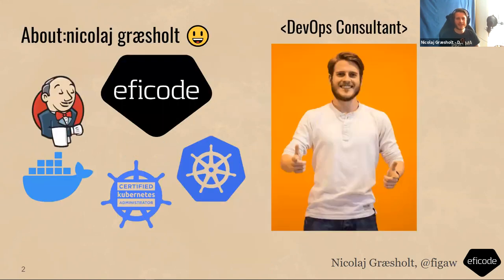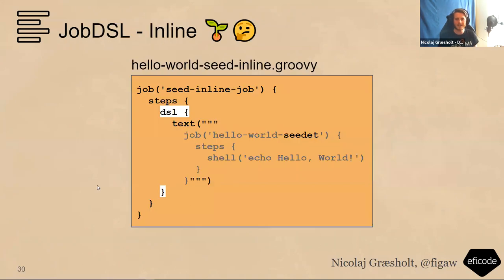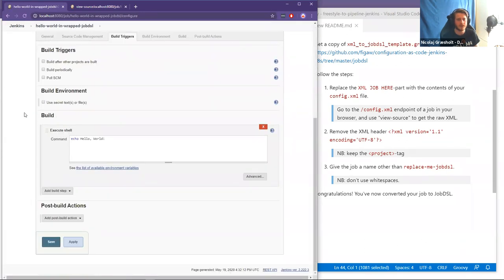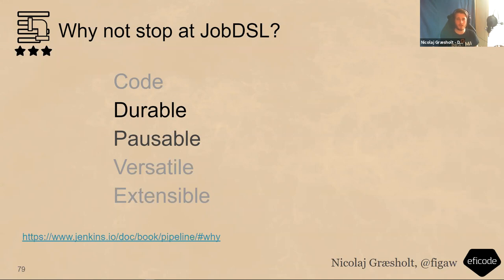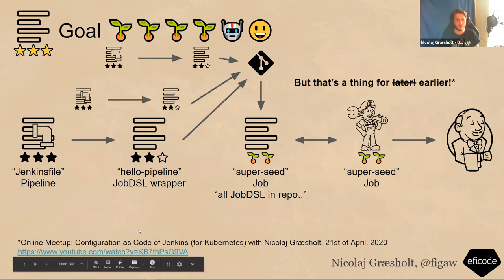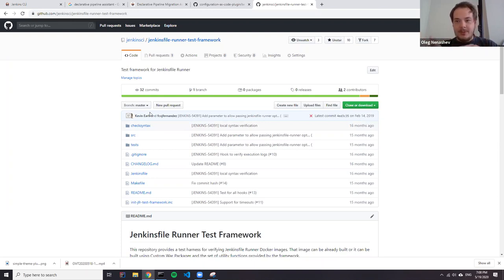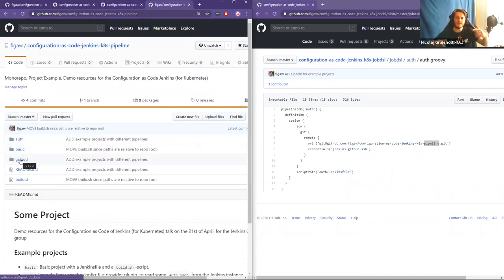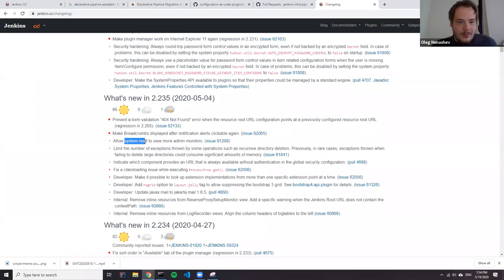Online Meetup: From Freestyle jobs to Pipeline, with JobDSL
Recording of the Online Jenkins Meetup on May 19, 2020. Presenter: Nicolaj Græsholt, Eficode Praqma. Journey with Nicolaj, as he talks about the pains of managing a manually configured job in Jenkins; converts a Freestyle Job to JobDSL, instantly; introduces mechanisms for adding the jobs to Jenkins, as code; and ultimately converts the job to a Jenkins Pipeline!

Just like last time, in the talk “Configuration as Code of Jenkins (for Kubernetes),” you’ll see plenty of live demos and get to take home all the code and examples afterwards. Use it as the starting point for taking advantage of the Configuration as Code (CasC) that everyone is talking about, and hopefully it will save you a lot of headache in the future!